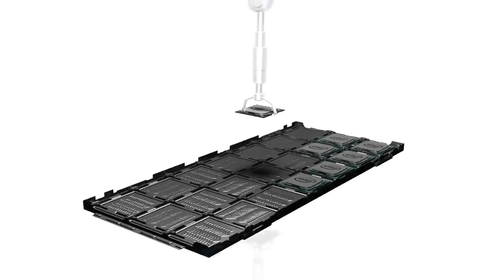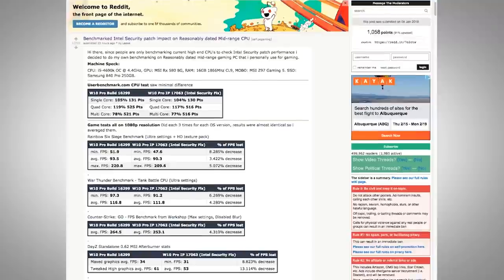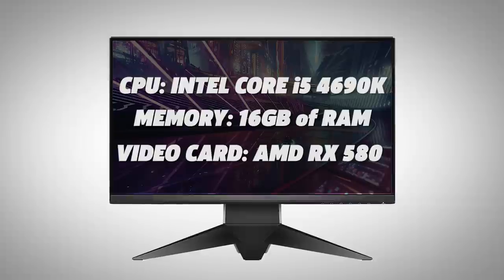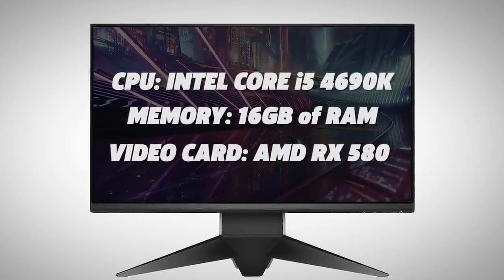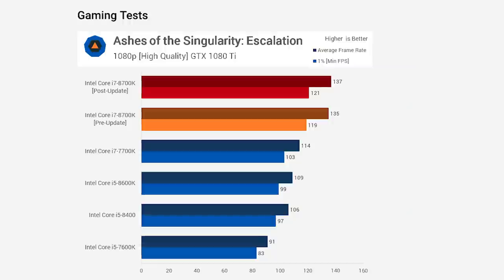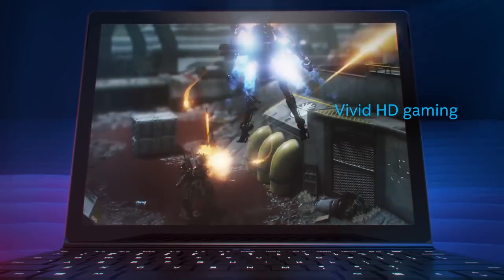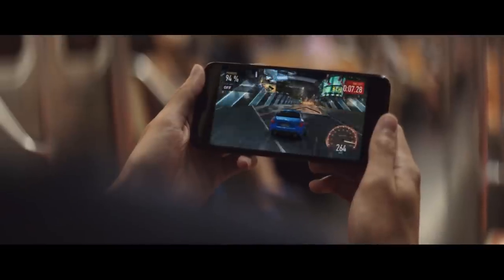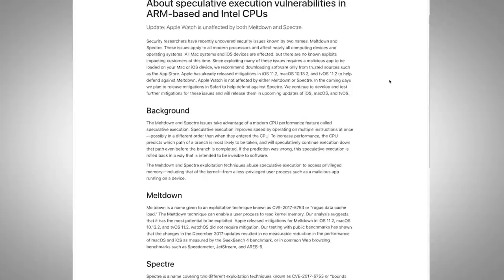What PC Gamers Need To Know About CPU Security Flaws And Performance Loss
A security bug in CPUs leave systems vulnerable to Spectre and Meltdown, patches could affect game performance. Here's what you need to know!